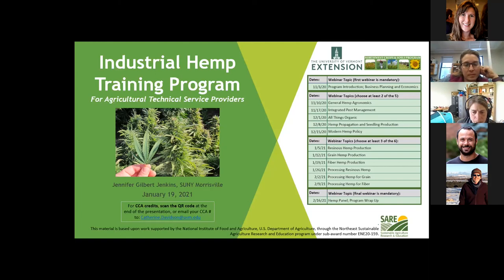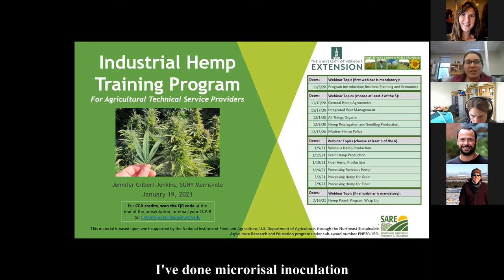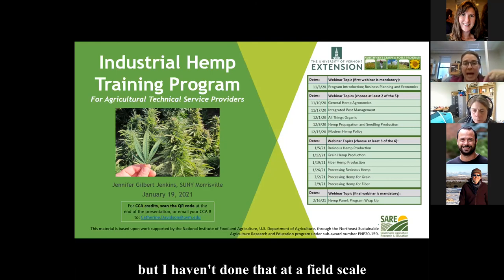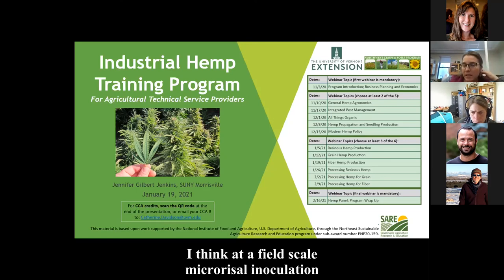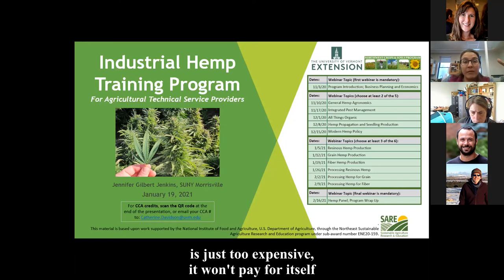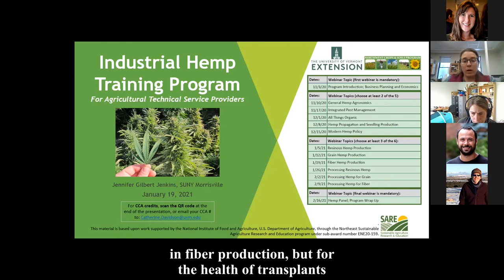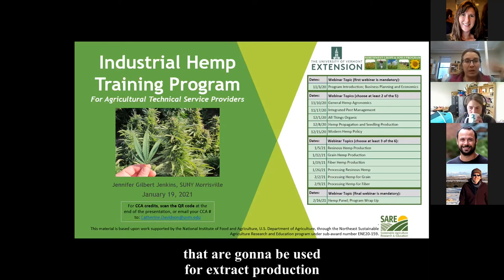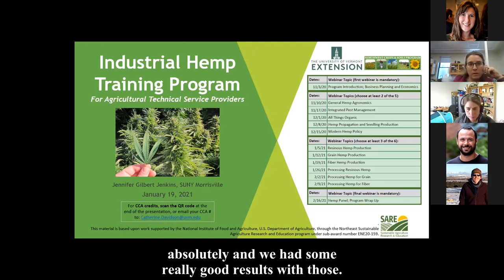Fiber Hemp Production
Speaker:  Jennifer Gilbert Jenkins, Assistant Professor, SUNY Morrisville
Topics:  Agronomics of growing hemp for fiber; Influence of management, climate and other environment factors on yields and quality; Harvesting timing and methods for fiber production; Field retting of the crop and removal; Storage of fiber; Hemp for bioremediation.

00:00 - Welcome
01:19 - Presentation
36:11 - Question and Answer